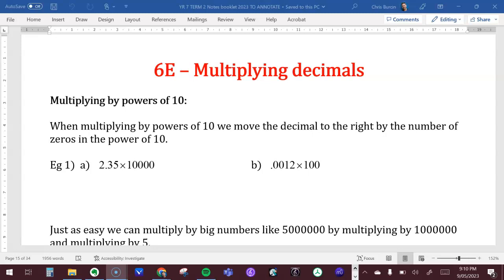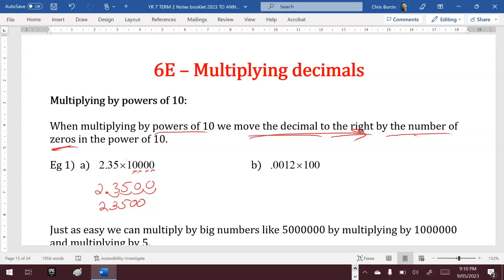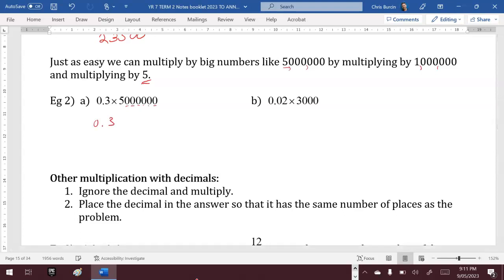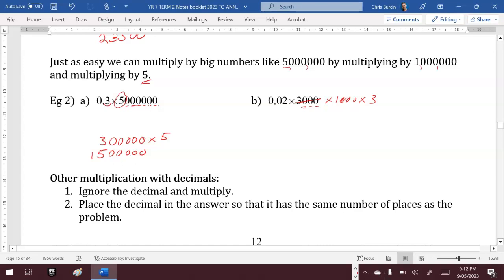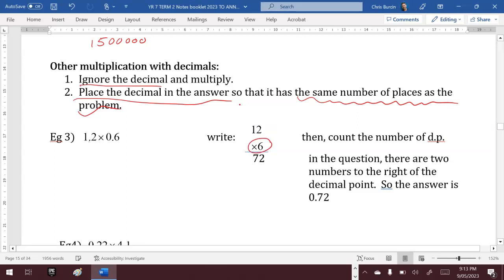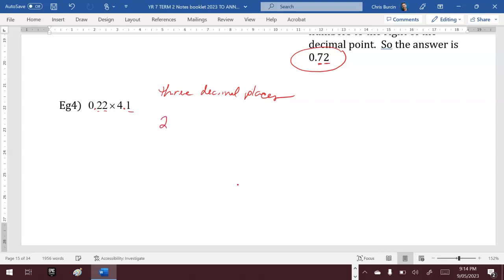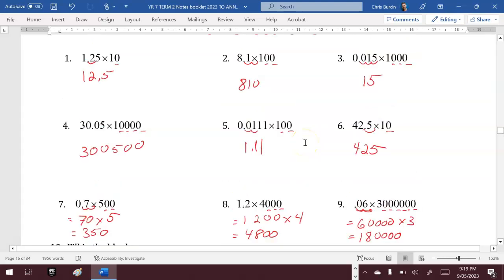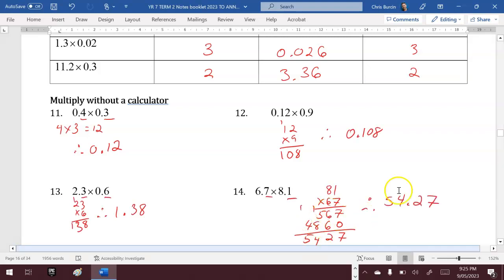Year 7 6E Multiplying Decimals